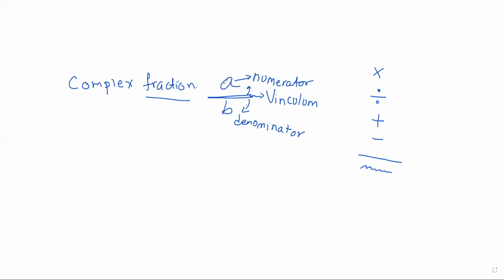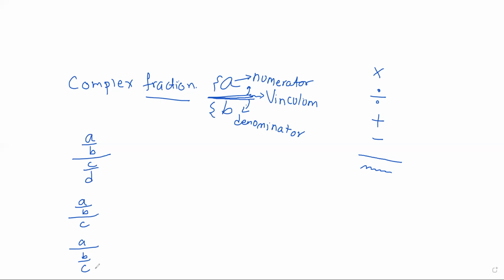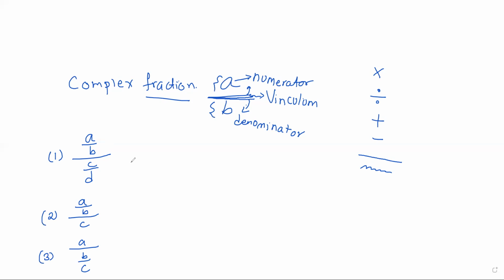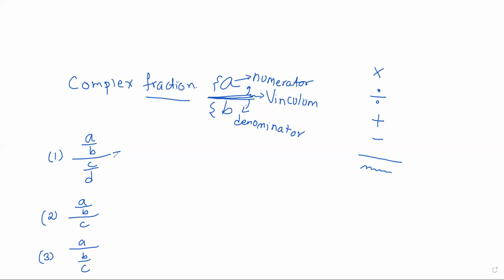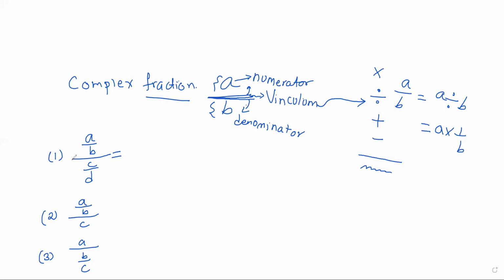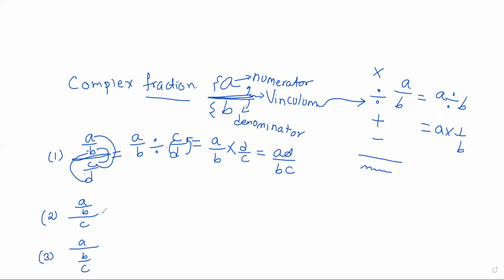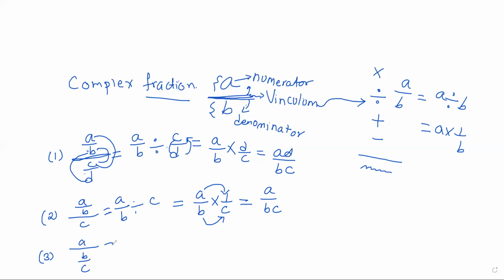HOW TO - Simplify Complex Fractions In An Easy way?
People get scared when they see fraction. On top of that, if the fraction is complex, people don not even try to attempt the simplification. We present an easy and intuitive way to start the simplification of such complex fraction. Hope it helps you out.